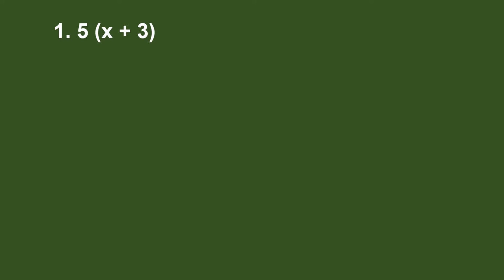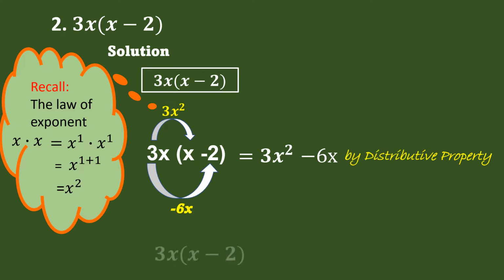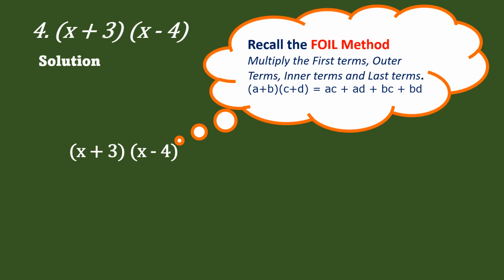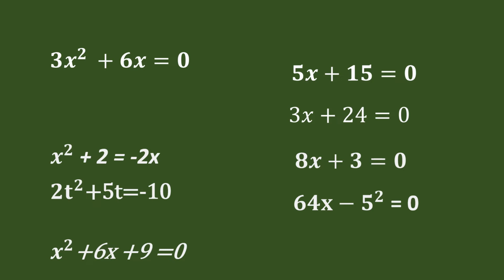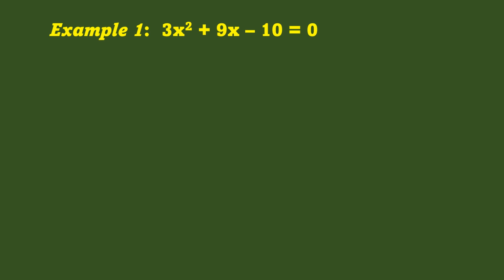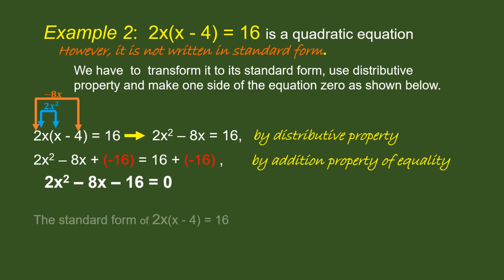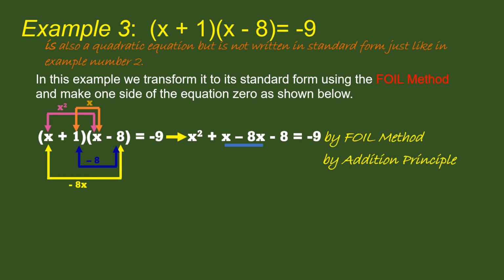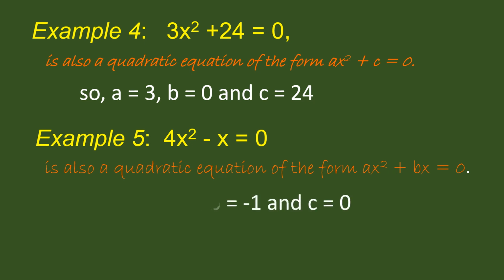Illustrations of Quadratic Equations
Differentiate quadratic equation and linear equation. Identify quadratic equations and the values of a, b and c.